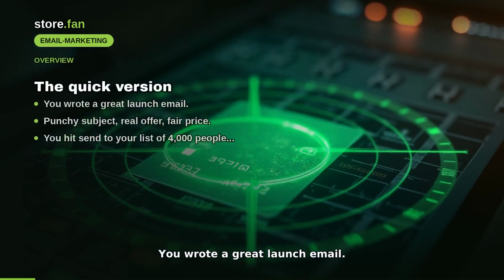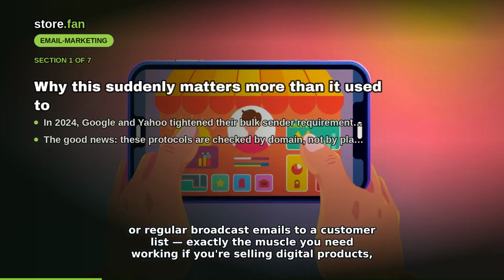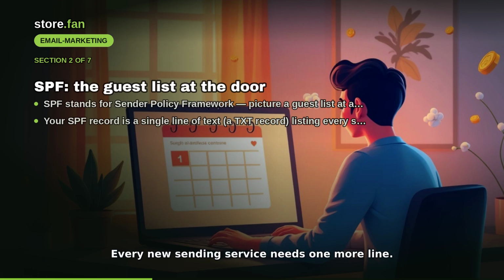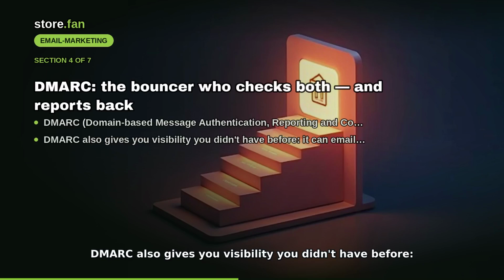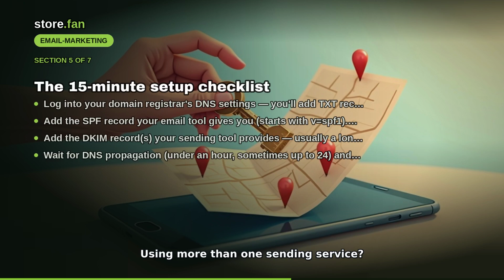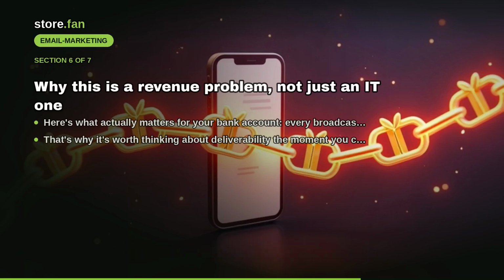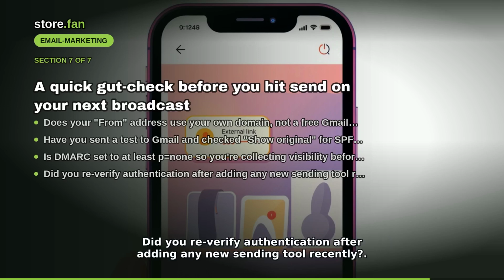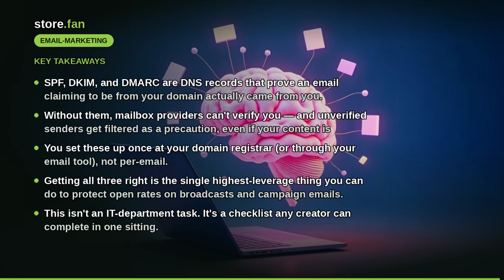SPF, DKIM, and DMARC Without the Jargon: The 15-Minute Setup That Keeps Creator Emails Out of S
Three cryptic acronyms decide whether your broadcast lands in the inbox or the spam folder—here's what they actually do and how to get them right in one sitting.